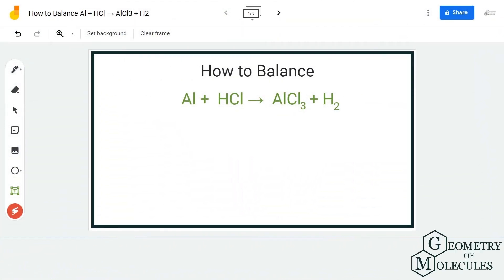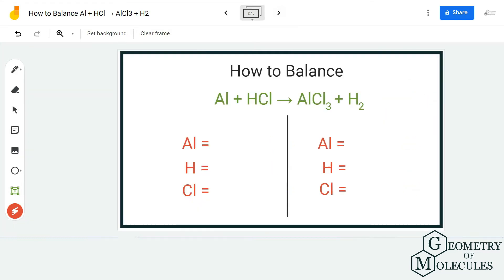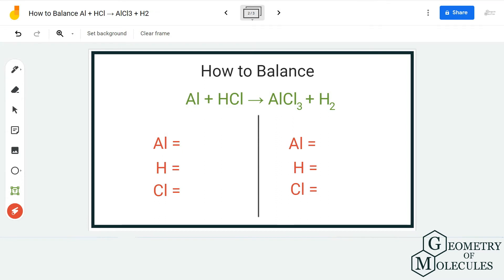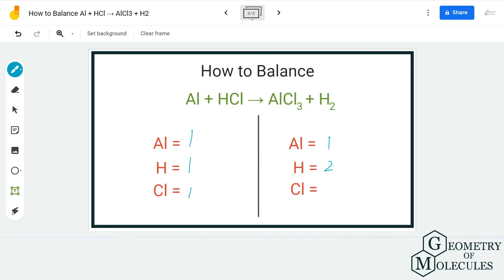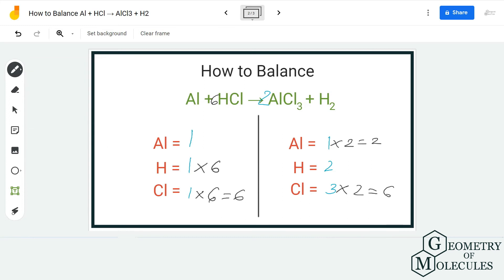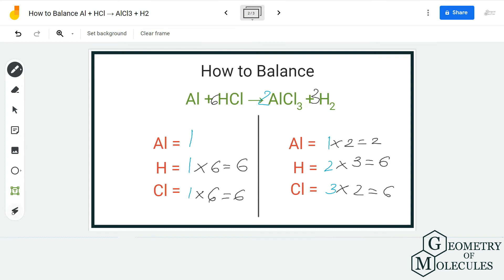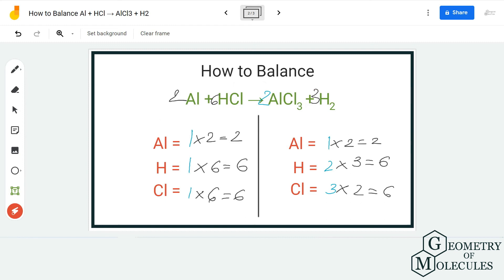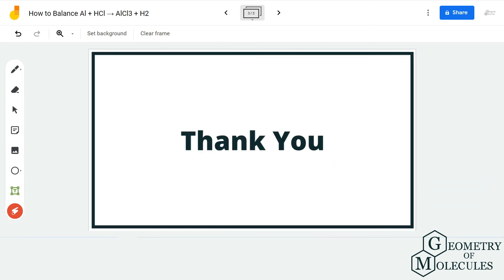How to Balance Al + HCl = AlCl3 + H2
Hello Everyone! Aluminium reacts with Hydrochloric acid and forms aluminium chloride and hydrogen gas. For today’s video we will share a step-by-step method to balance this given equation.

To find out how we balance this equation watch this detailed video and share it with your friends if they also wish to learn any easy way of balancing the equation.